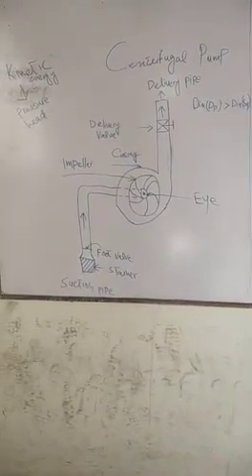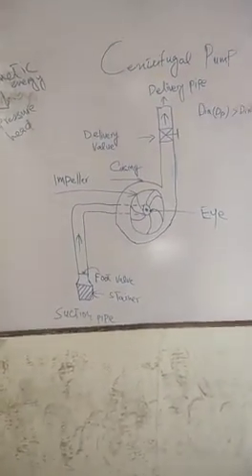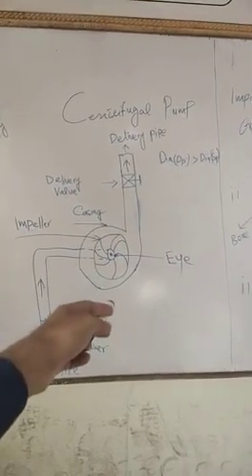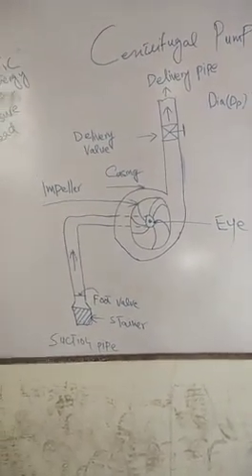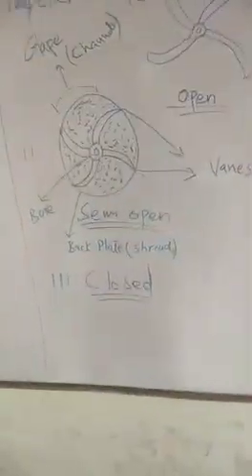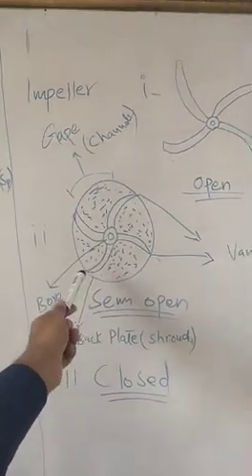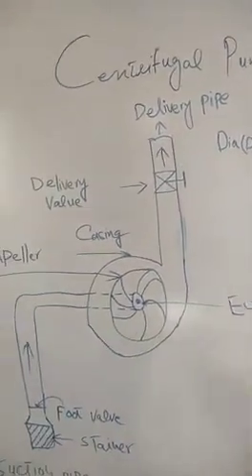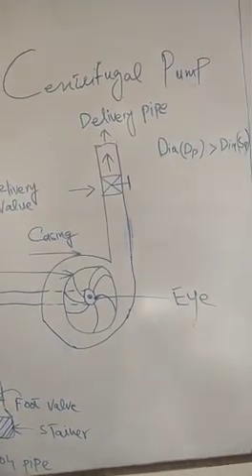topic:- centrifugal pump